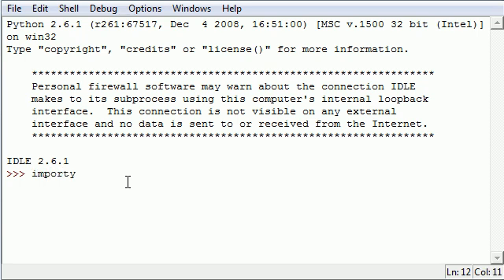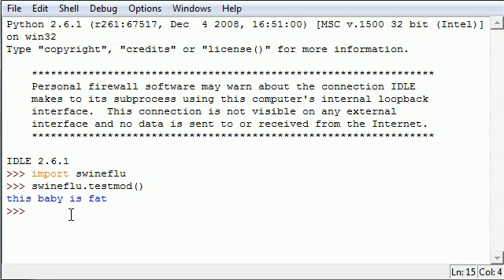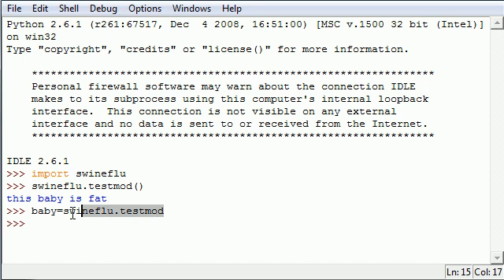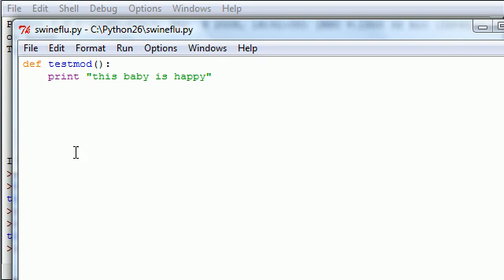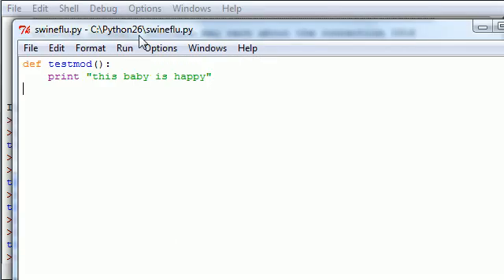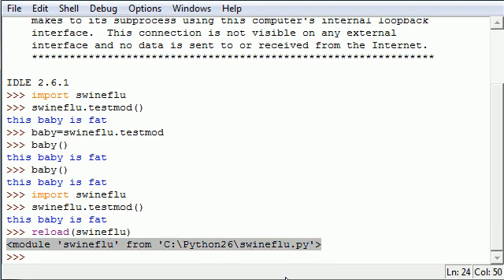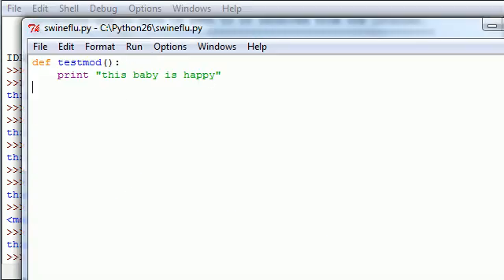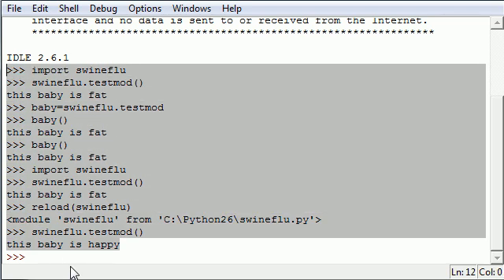Python Programming Tutorial - 39 - reload Modules